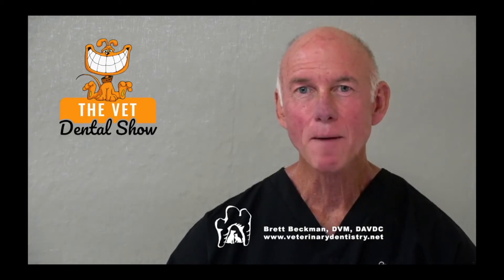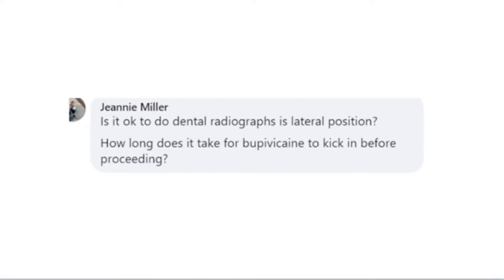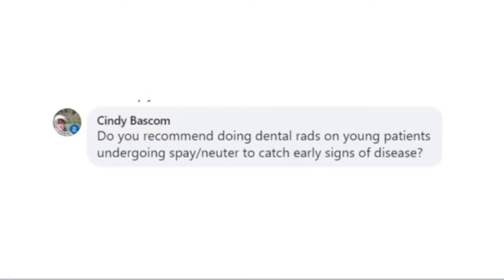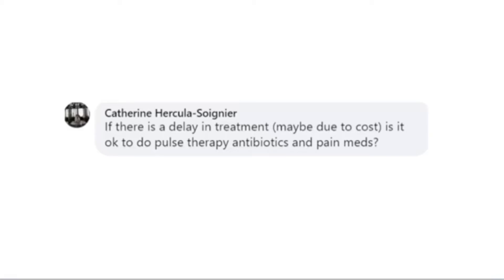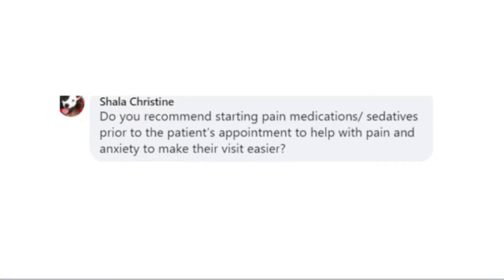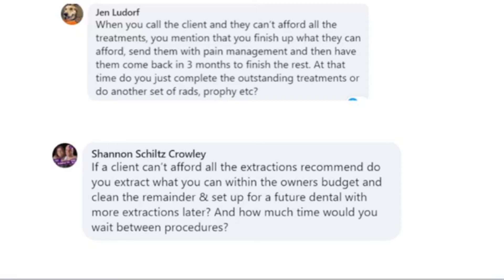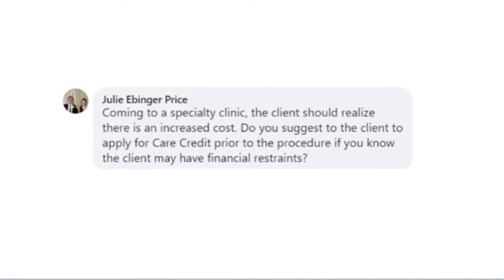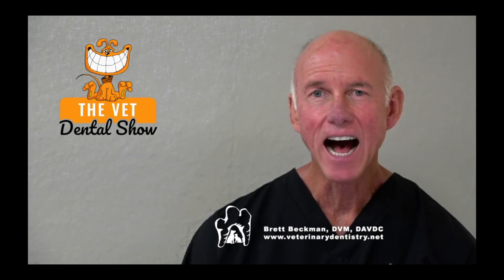Ep 57 - Is it ok to do dental radiographs in a lateral position?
Is it ok to do dental radiographs in a lateral position? If there is a delay in treatment is it ok to do pulse therapy? What is your advice when clients can't afford all the extractions?